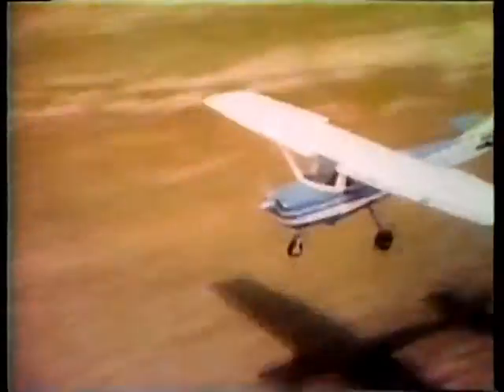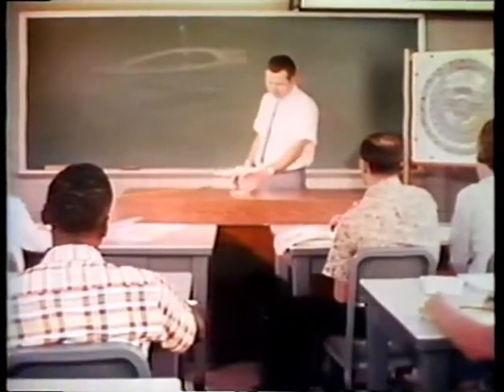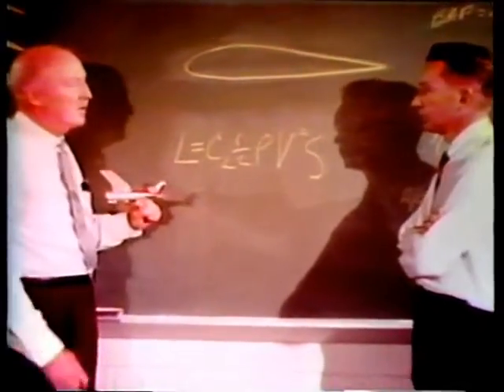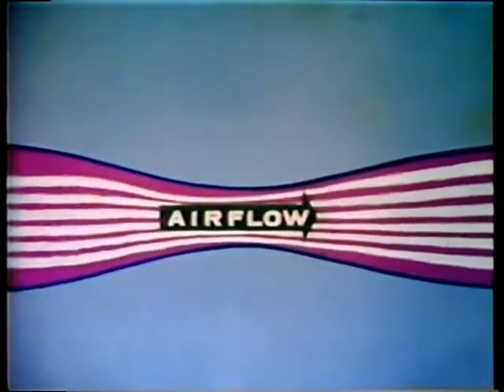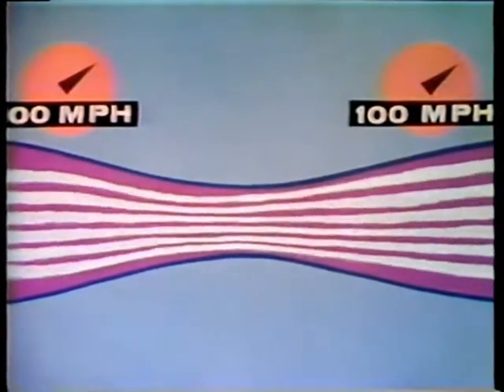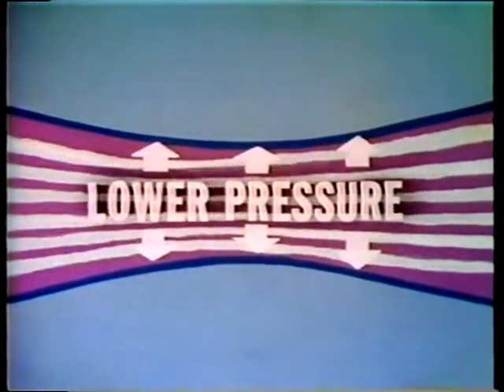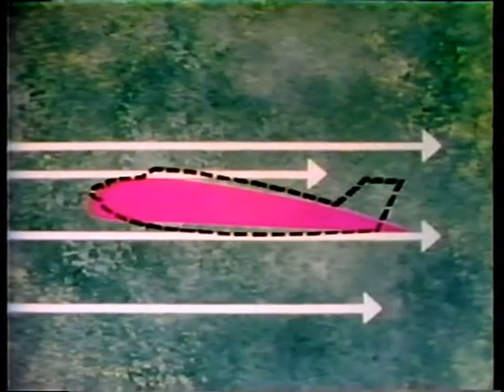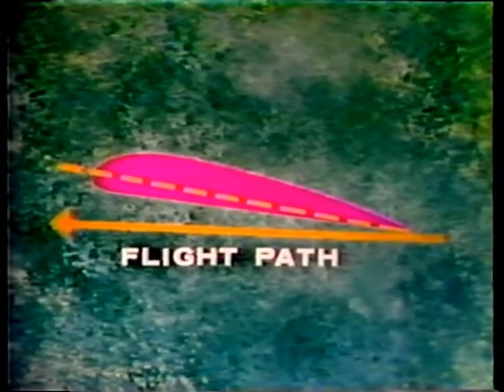HOW AIRPLANES FLY | FAA Flight Plane Jet Flying Pilot How to Video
HOW AIRPLANES FLY | FAA Plane Jet Flying Pilot How to Video - How Airplanes Fly - What makes an airplane get off the ground and stay in the air? Easy to understand film combines animation and live sequences to explain ... all » basic aerodynamics. Forces of lift, weight, thrust and drag are shown in relation to flight.